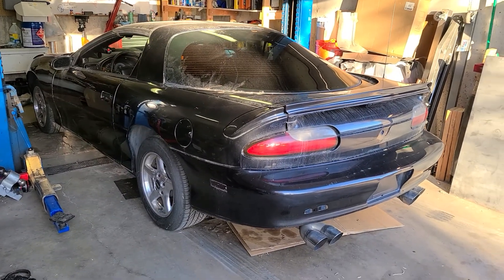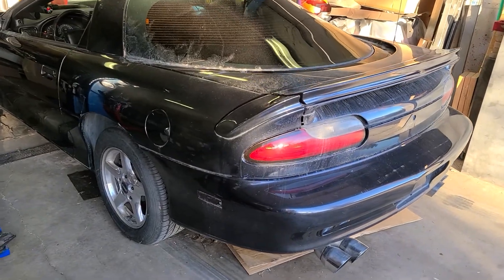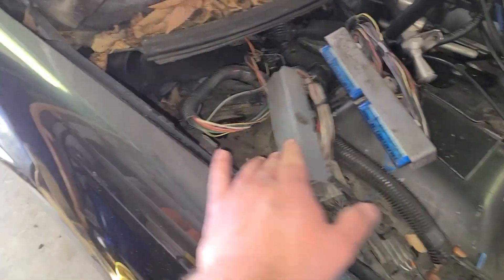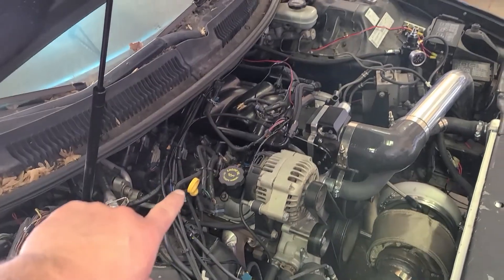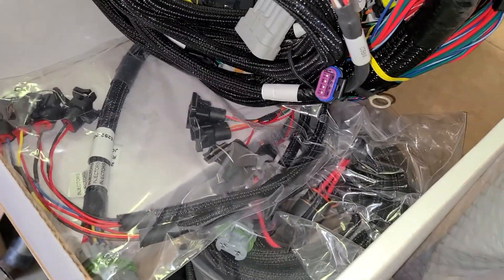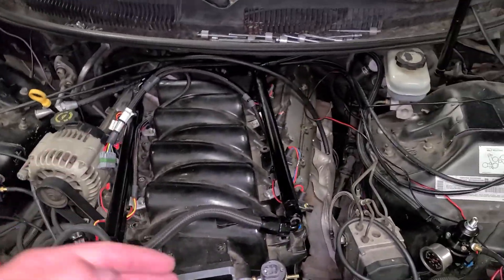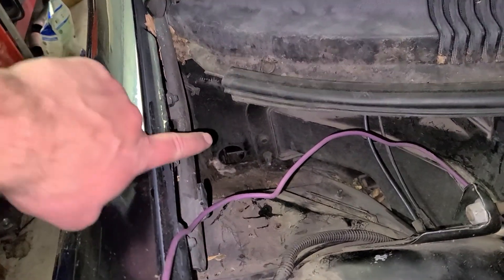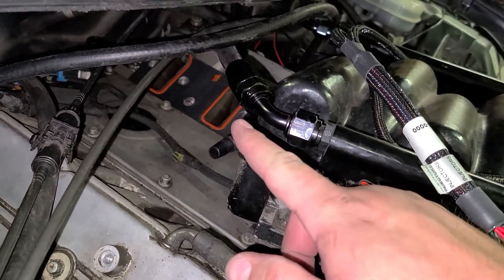Terminator X install on my Camaro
I'm done playing with the issues the Camaro is having, and i want to go fast. So, I broke down and bought a terminator X for it.The install was easy and only needed a couple extra parts.

2000 Camaro
5.3 with 190k+ miles on it
sloppy stage 2 cam
Pac 1218 springs
th400
vs racing 80mm
snake eater performance 1000cc injectors
twin 450 fuel pumps
Terminator X

Follow on other social media for more.